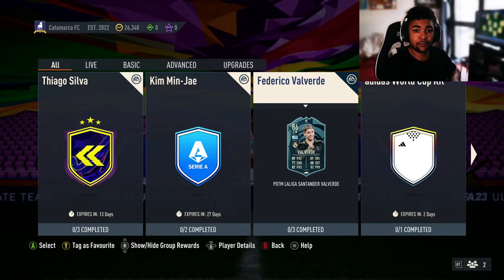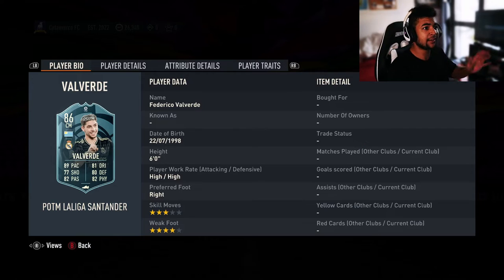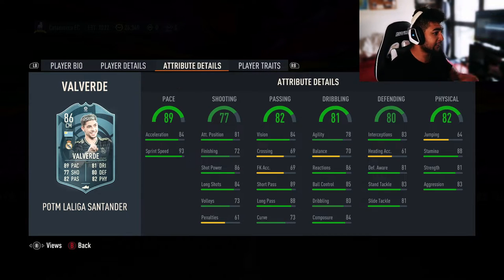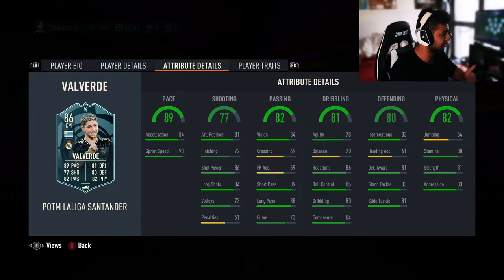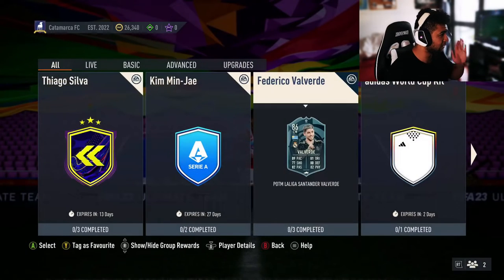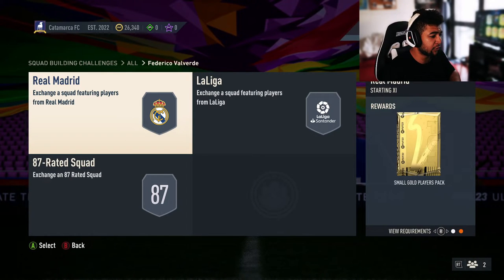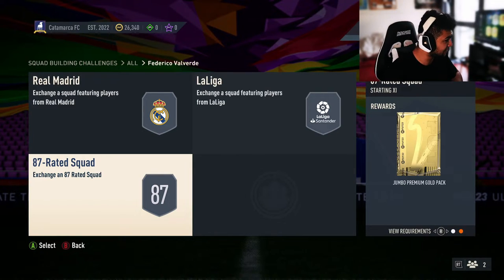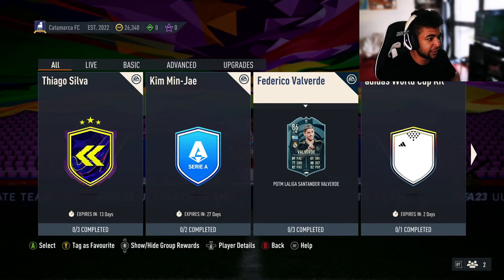FIFA 23| NEW INSANE LA LIGA PLAYER OF THE MONTH FEDERICO VALVERDE SBC REVIEW!